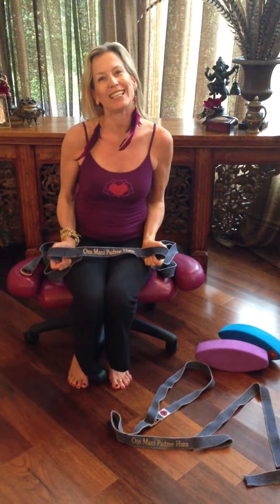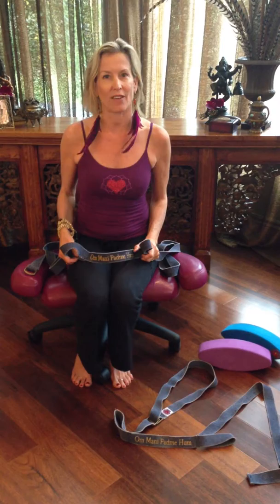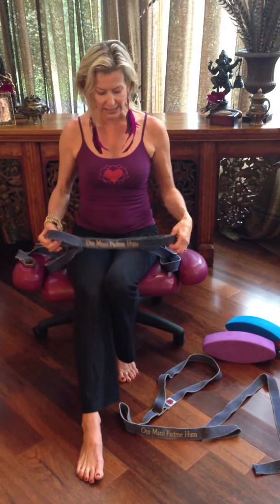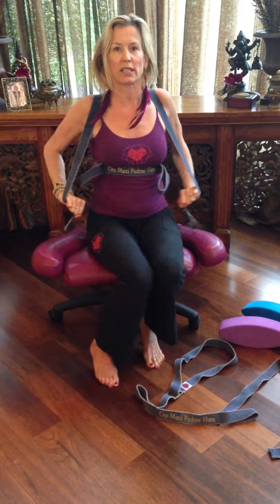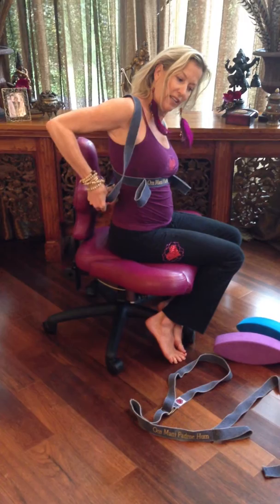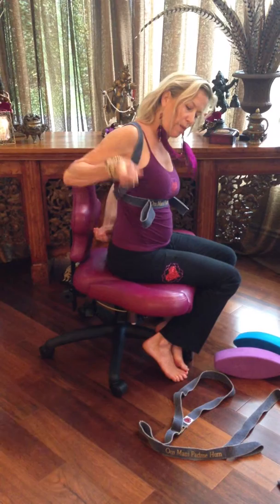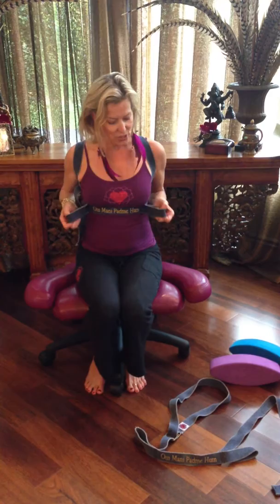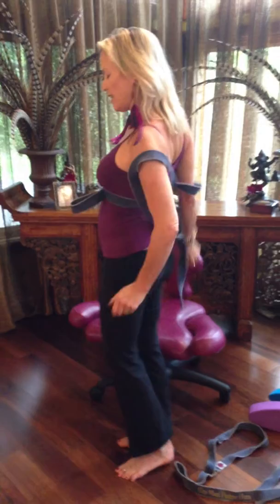Immobilization an support with the HastaPada - Postural alignment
A delicious postural alignment technique I learned from the amazing Judith Hanson Lasater- great for immobilization of fractured ribs or a sprained sternum. (always after medical treatment and under the advice of a physician)
Similar to Ice - use the hastapada for 15 -20 min intervals for pain relief and muscular exhaustion when recovering after an injury.